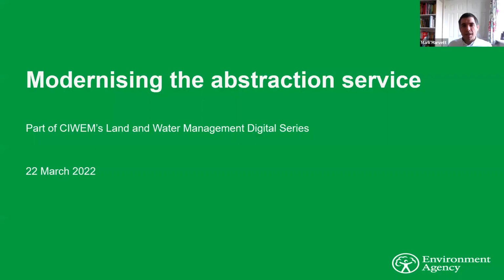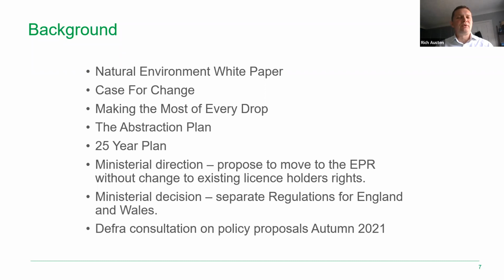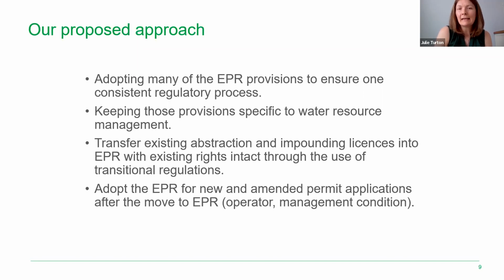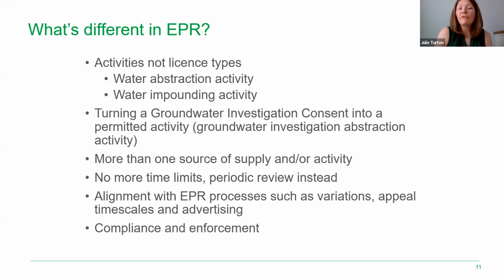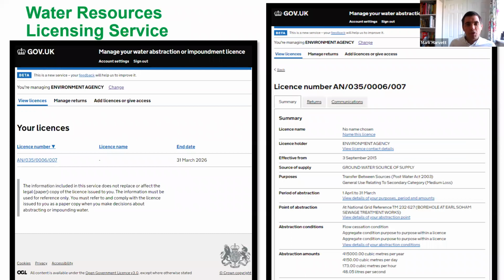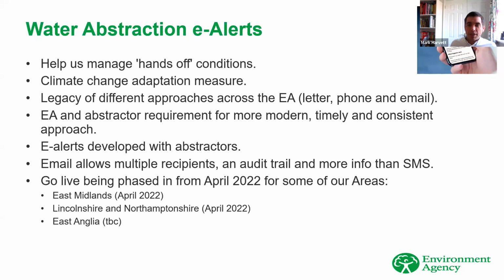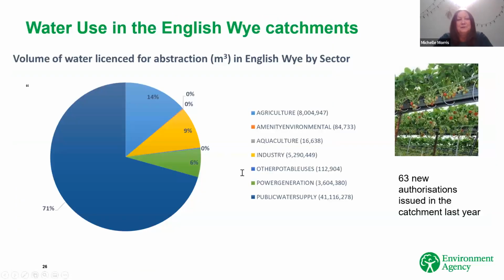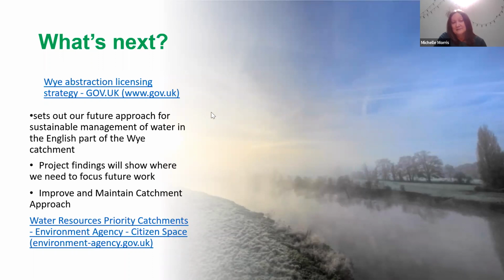Environment Agency: Modernising the abstraction service | West Midlands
The Environment Agency manage and allocate England’s water resources. They are reforming abstraction management to improve access to water and protect the environment, as set out in the Abstraction Plan.

Modernisation doesn’t stop there. The Environment Agency are also working with Defra on a once in a generation change to the legislation, moving abstraction and impoundment rules into the Environmental Permitting framework. You will also hear about their local work in the River Wye priority catchment and the recent inclusion of previously exempt abstractors into licensing control.

This webinar was held on the 22nd of March 2022.